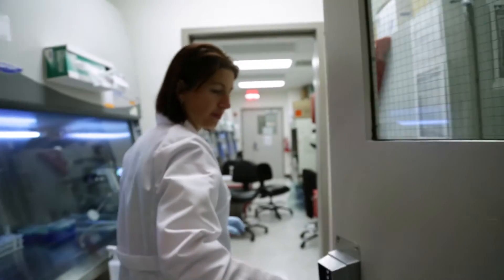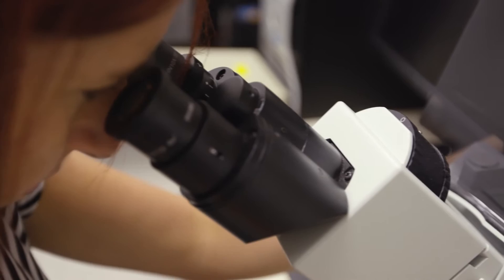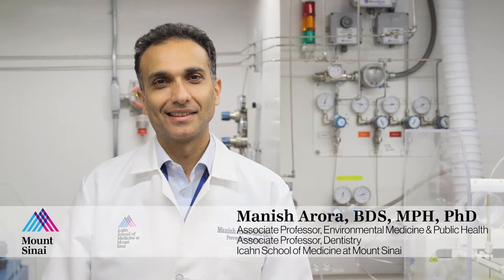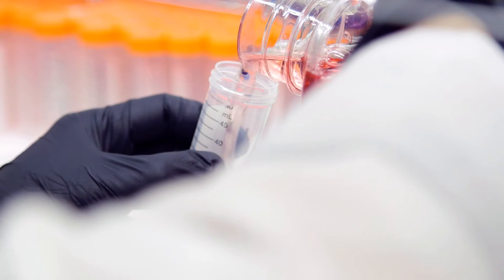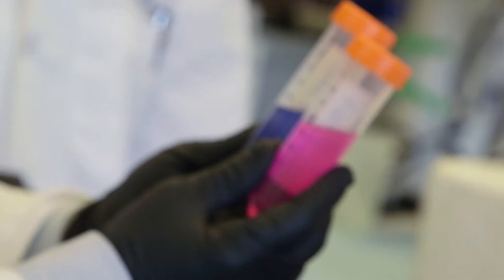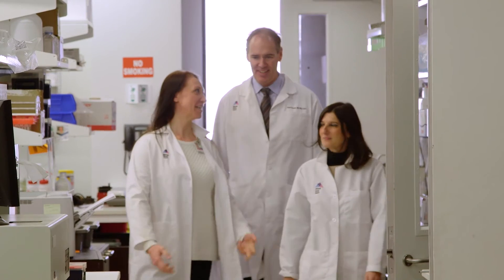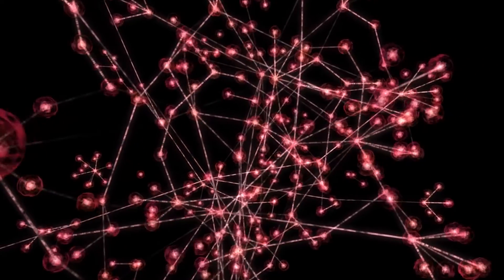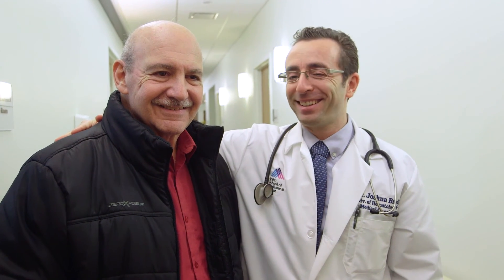Presenting the Future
Five Mount Sinai researchers are charting the future of biomedicine through pioneering science